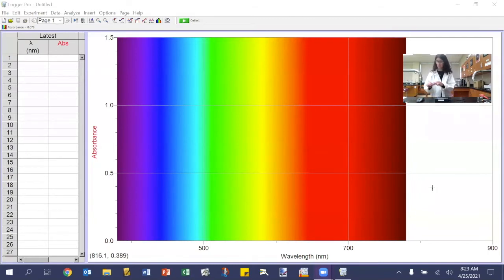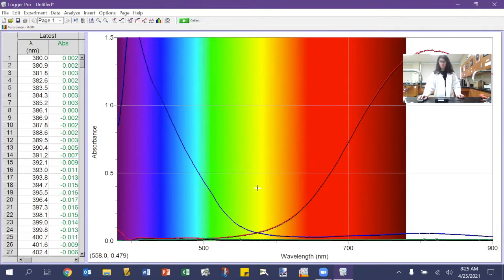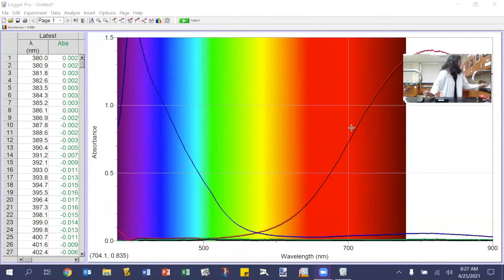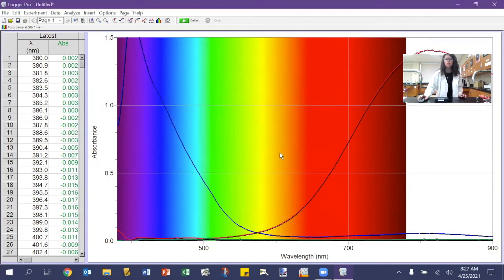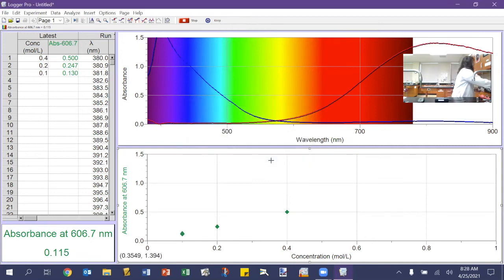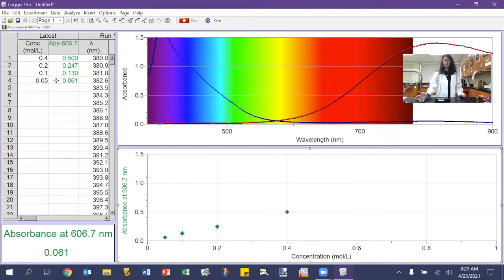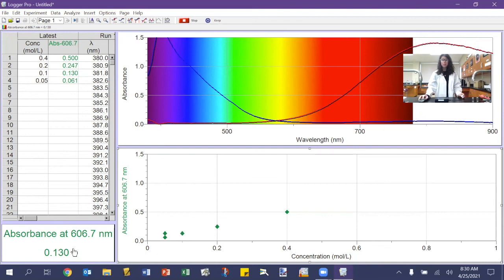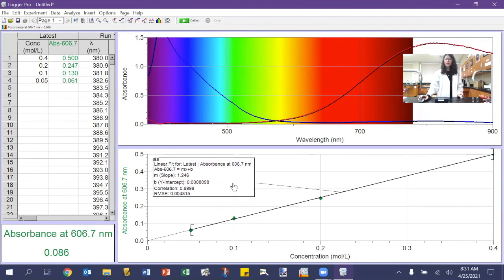Percent Copper in Brass Lab